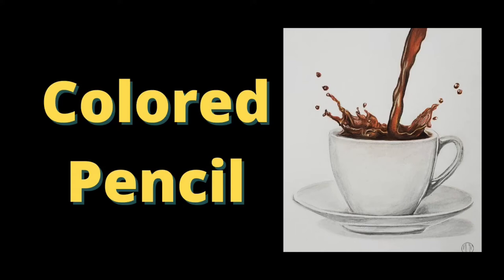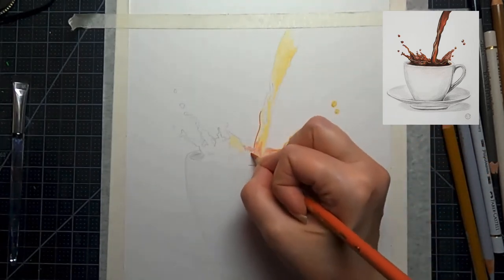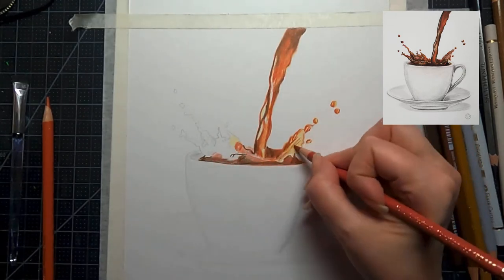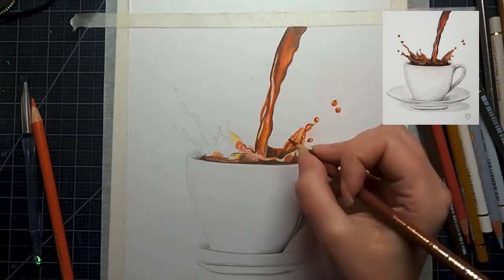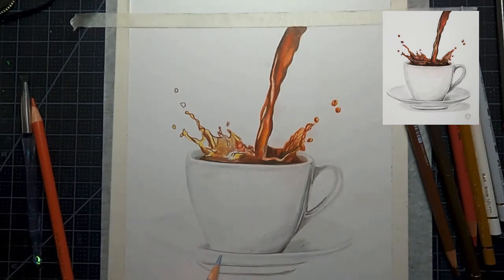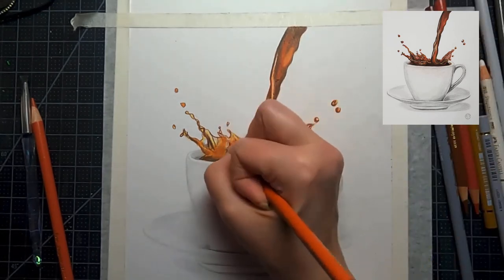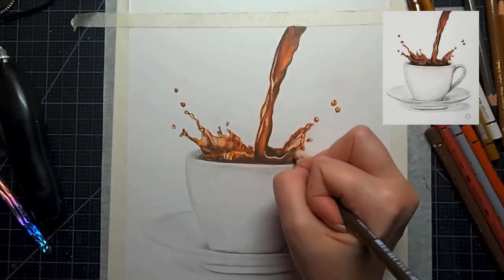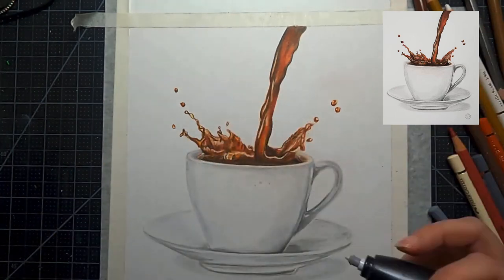Colored Pencil Tutorial| white cup| white paper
How to draw a white cup on white paper. Drawing a cup of coffee in colored pencil. In this video I will explain how to draw a white cup on white paper and draw coffee pouring into it. I will be using polychromos colored pencils on Fabriano hot pressed paper. I will talk about value changes and layering colored pencil.
I will give you the sketch, reference photo, and materials list. For a small monthly fee you will have access to Many hours of tutorials , product reviews, tips, tricks, and hacks to up your art game and come out with a drawing you can be proud to show off!

My name is Michelle Moreus and I make art tutorials that are fun easy and accessible to everyone.

Derwent Super Point sharpener
Faber-Castell Polychromos Artists' Pencils - Tin of 120 Colors - Premium Quality Artist Pencils
Prismacolor Premier Colored Pencils, Soft Core, 150 Pack
Gamblin Gamsol Odorless Mineral Spirits Bottle, 4.2o
Slice 10416 Precision Cutter, Replaceable Ceramic Blade, Finger Friendly, Non-Slip Grip, Micro-Blade Craft Knife Tool, Right or Left Handed, No Roll Design
Prismacolor 962 Premier Colorless Blender Pencils, 2-Count